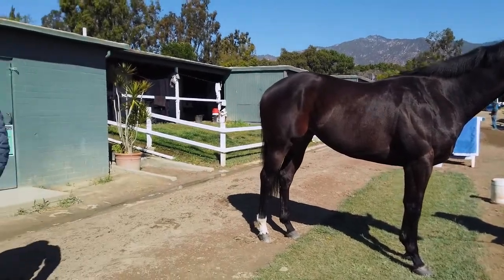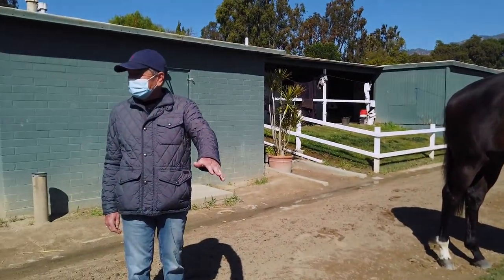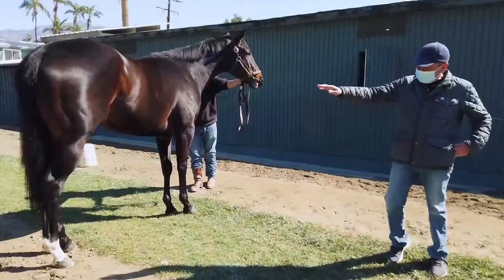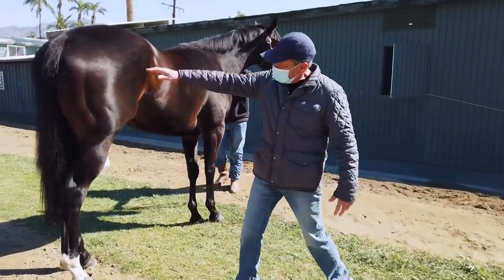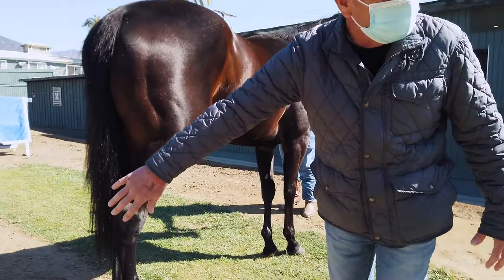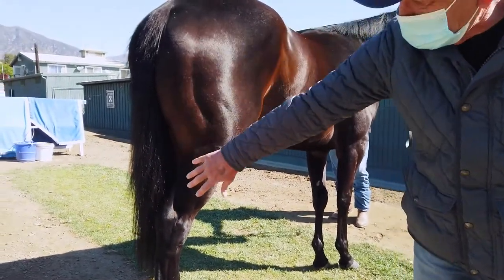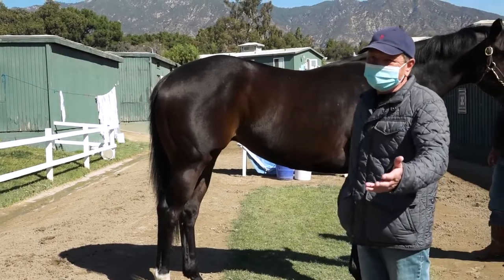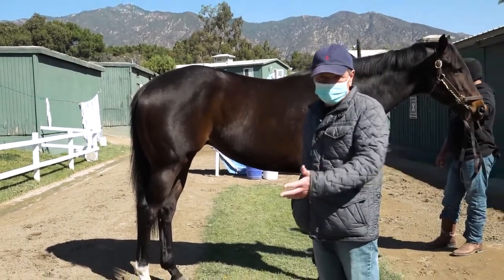Horse trainer Jeff Bonde discusses knee closure on a Thoroughbred.